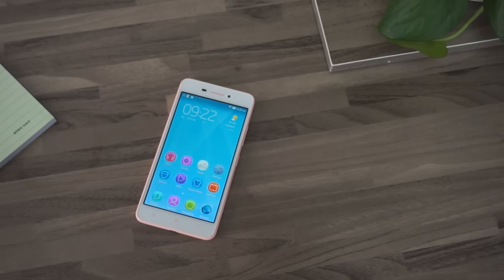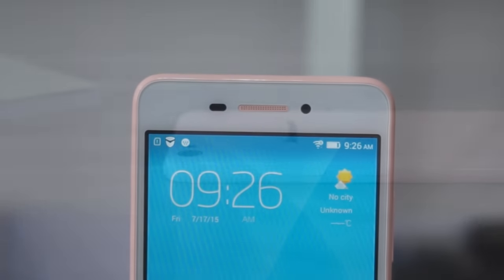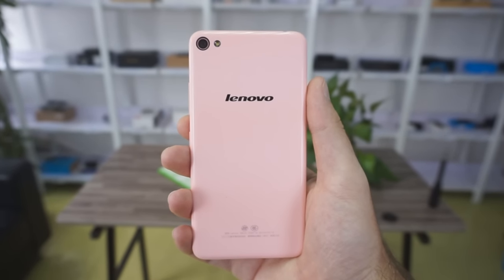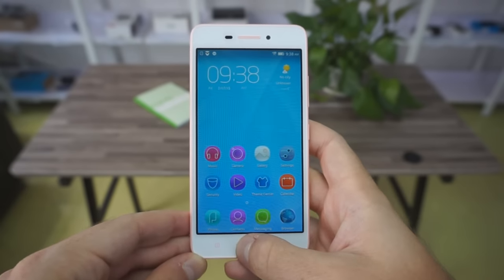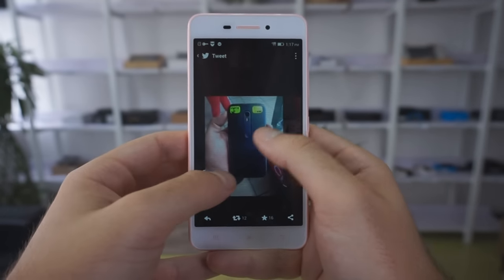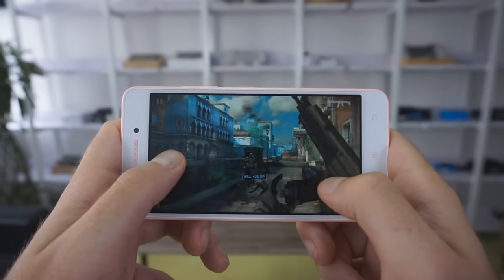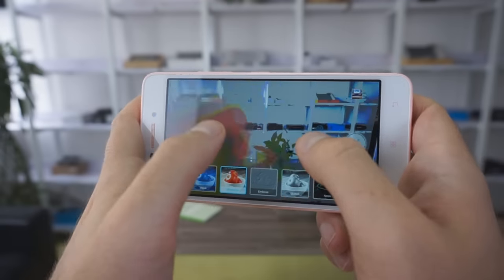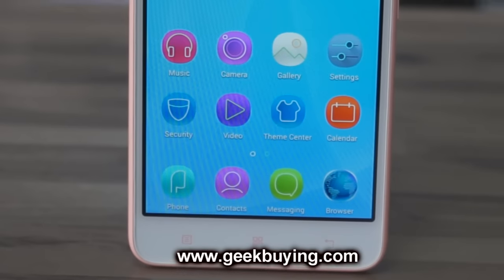Review Lenovo S60 - Perfect Girl´s Smartphone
Today we have the Lenovo S60 with us, an incredible device at an awesome price!!

If you want to buy one of this Lenovo S60 you'll find in our store in the following links:

MAZQTWKQ

If you have more doubts you can go to twitter, Spanish or English!!

And our facebook, Spanish and English!!